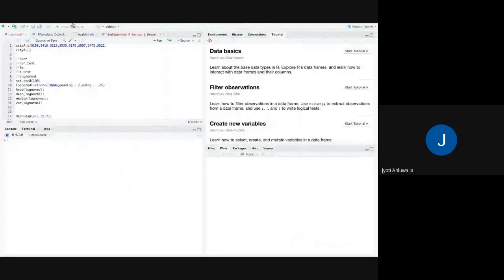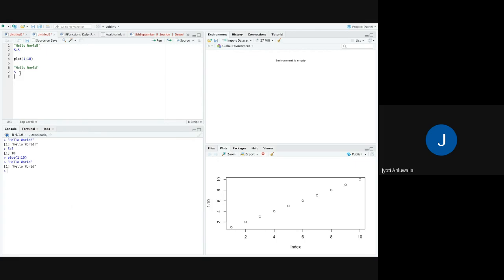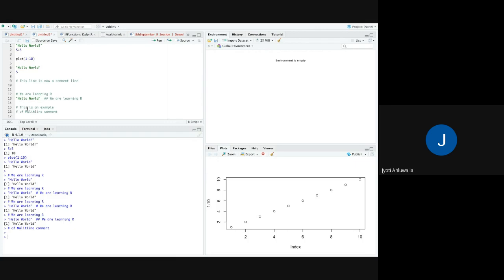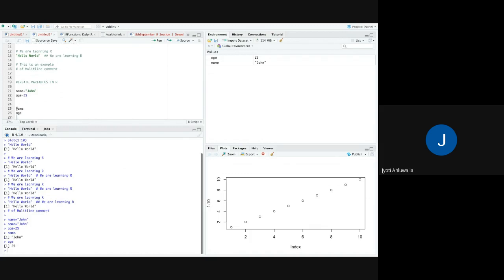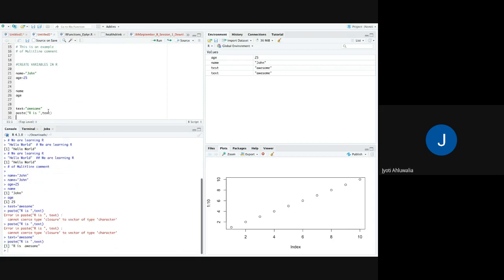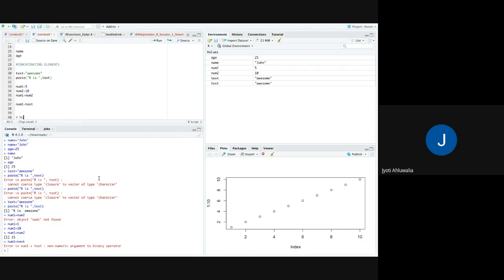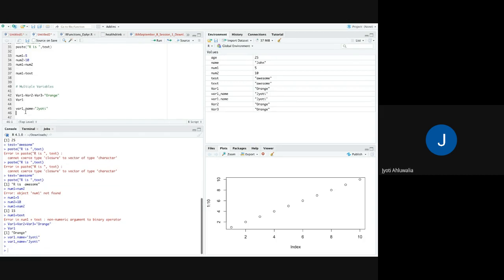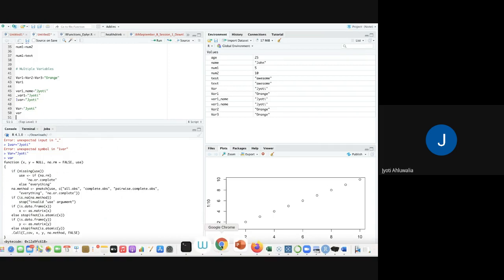Introduction to R language Part 2